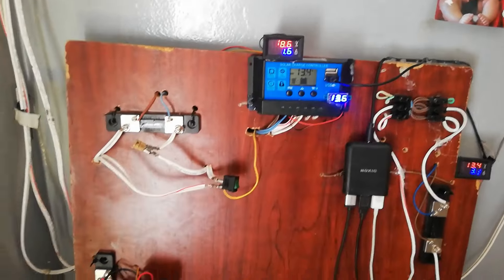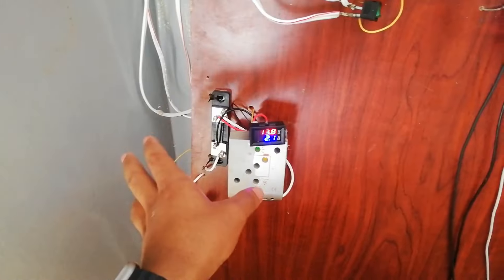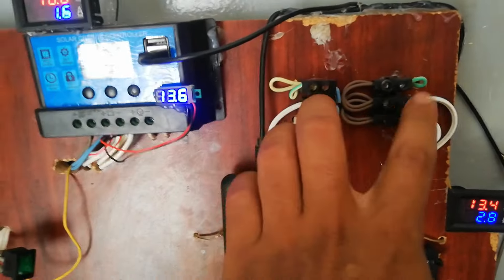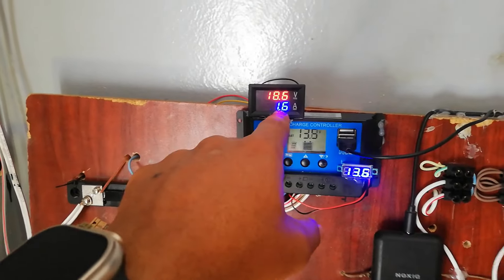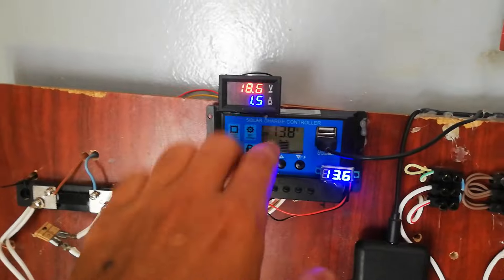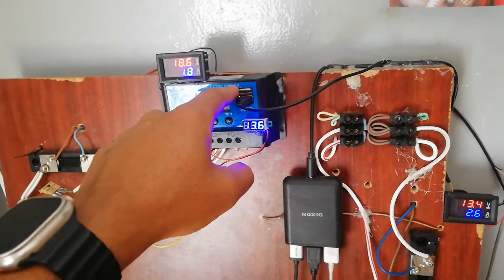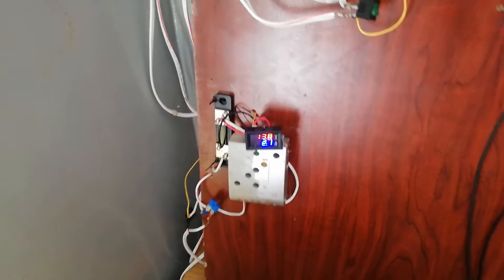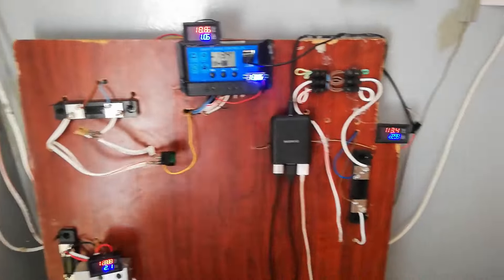Power Monitoring system for my dc solar setup with the 3 50amp 100volt meters is complete .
A simple dc solar setup for my dual solar setup. It's 3 50amp 100volt solar to help me monitor power production and consumption